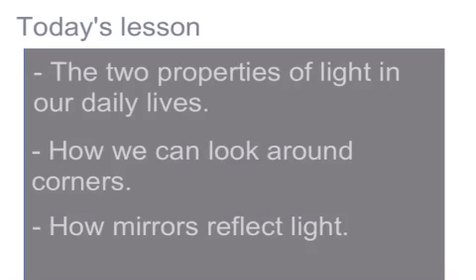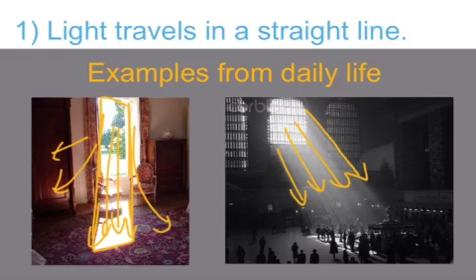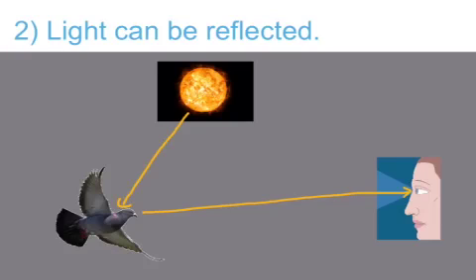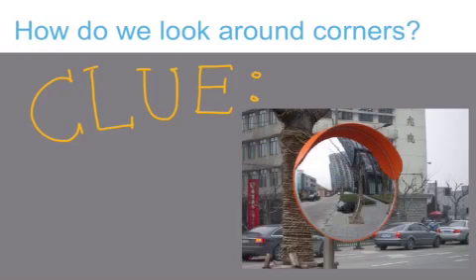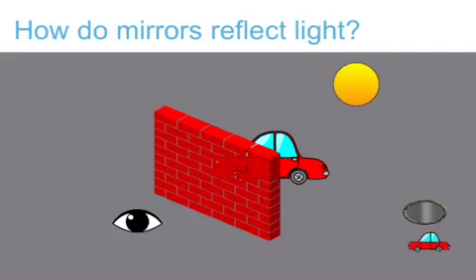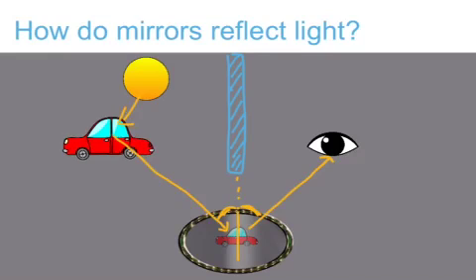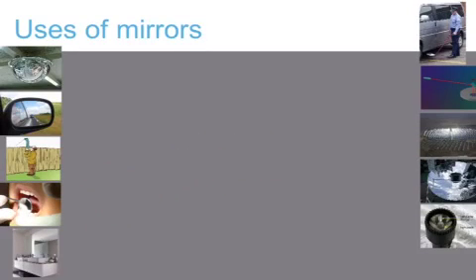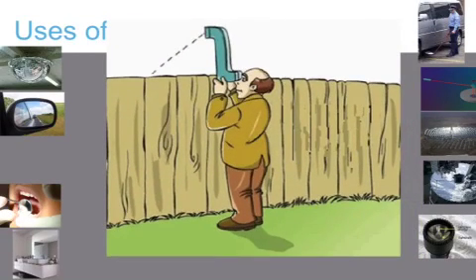Light Lesson 2